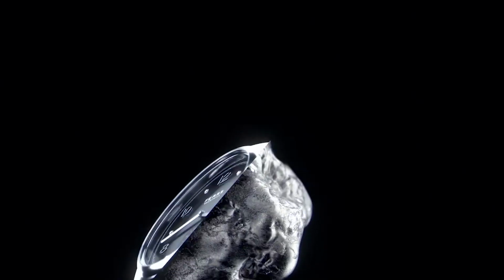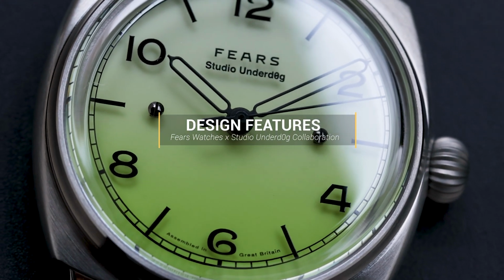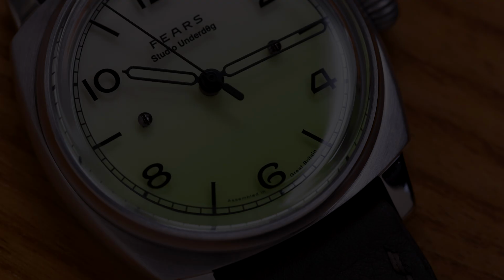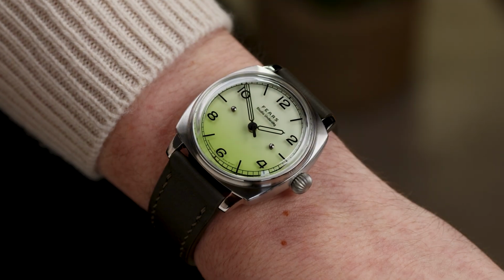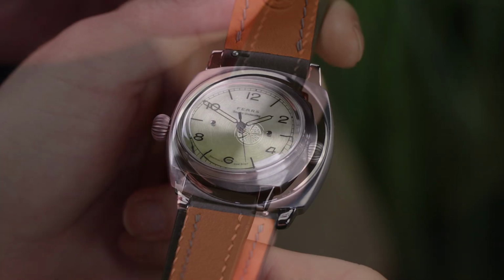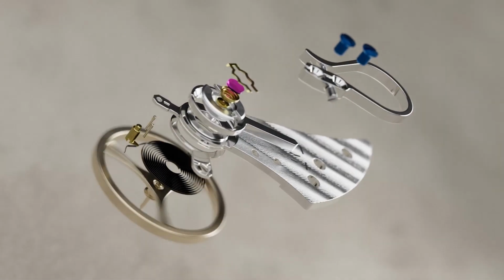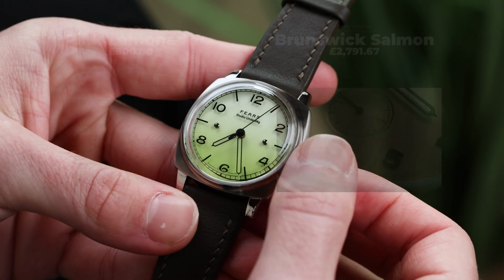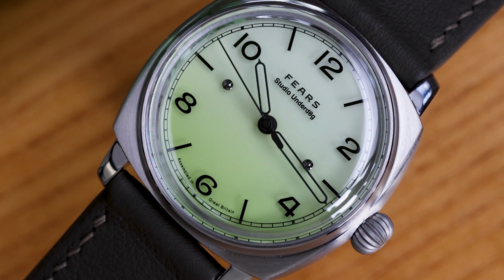Studio Underd0g x Fears 'The Gimlet' I Review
What happens when the founders of two top British watch brands share a drink? A hangover… and one of the coolest watch collaborations of the year! Meet the Studio Underd0g x Fears Gimlet, a fusion of Fears' classic elegance and Studio Underd0g’s playful creativity. Inspired by the Gimlet cocktail and powered by the Sellita SW210-1 automatic movement, the watch offers a 42-hour power reserve and a more accessible price than a standard Brunswick. At £1,000, it’s available exclusively at British Watchmakers’ Day on March 8th, with 100 watches released in the morning and 100 in the afternoon. You're going to need to set your alarm nice and early.

Time stamps
0:00 introduction
0:15 Design Features
1:18 Dial Design
1:55 Movement
2:20 Price & Avaliability

Hand model: Teddy, wrist size 17cm